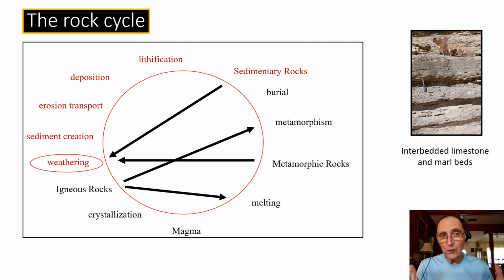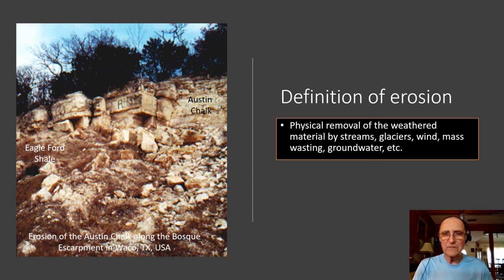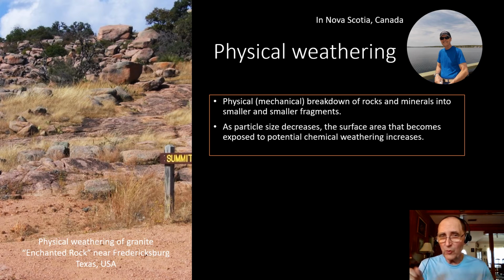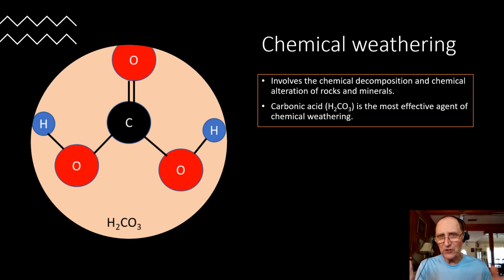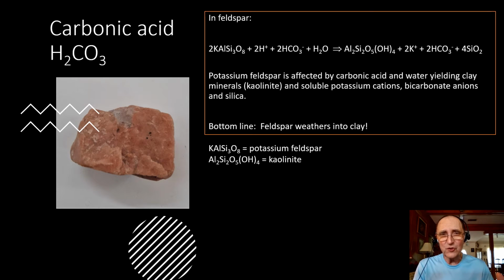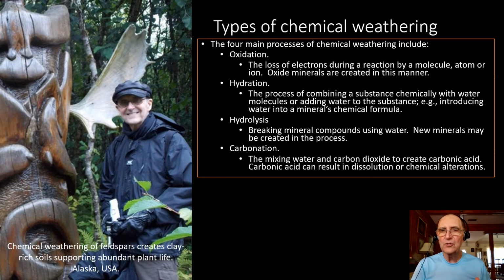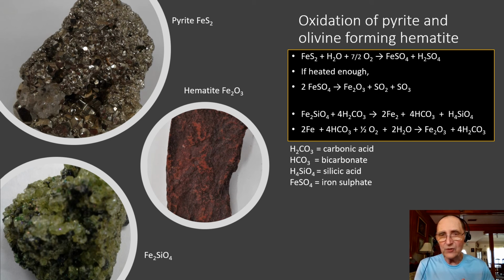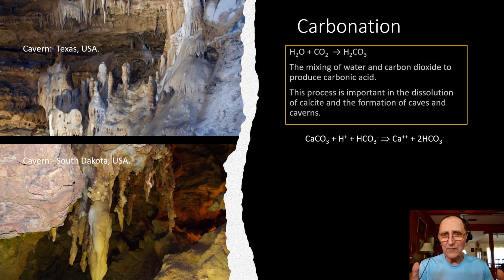Wild world of sediments pt 2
Physical and chemical weathering